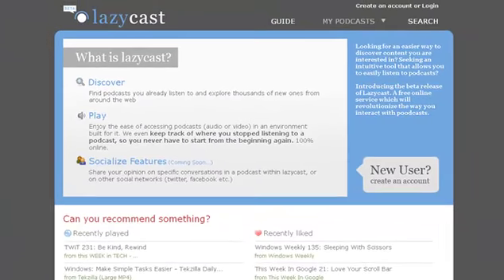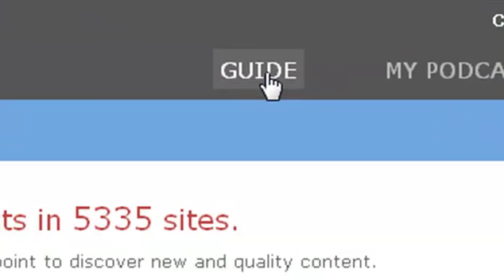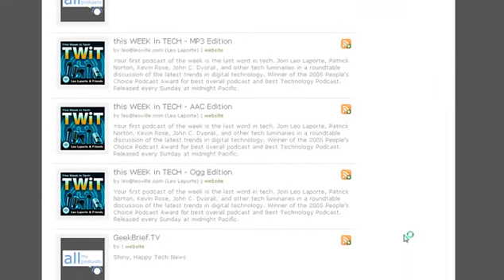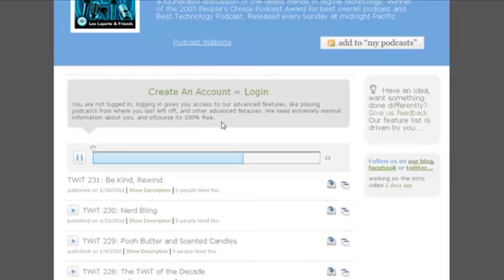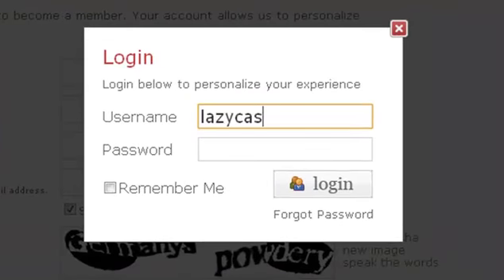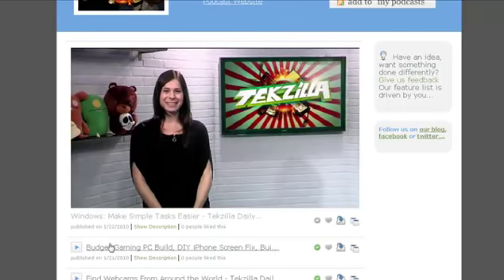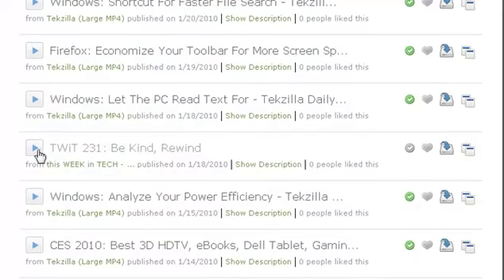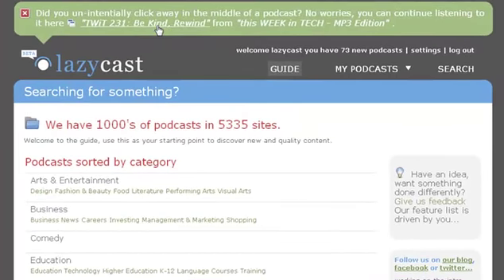Lazycast Introduction - lazycast.com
Looking for an easier way to discover content you are interested in? Seeking an intuitive tool that allows you to easily listen to podcasts?

Introducing the beta release of Lazycast. A free online service which will revolutionize the way you interact with poodcasts.